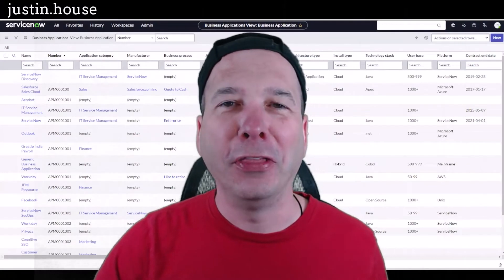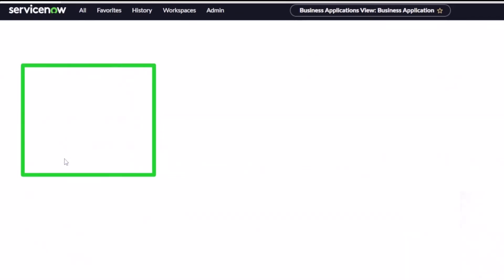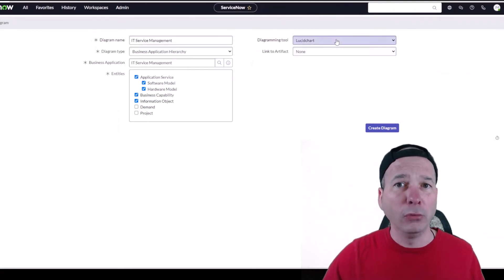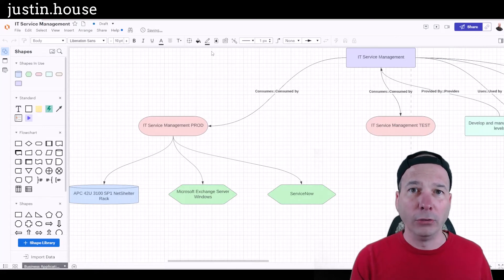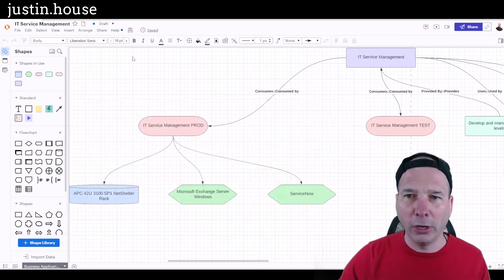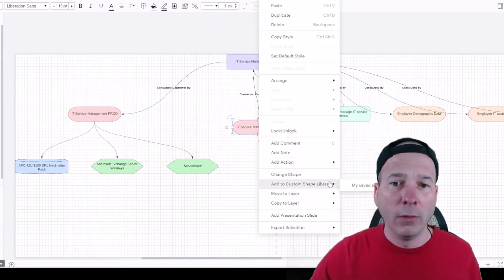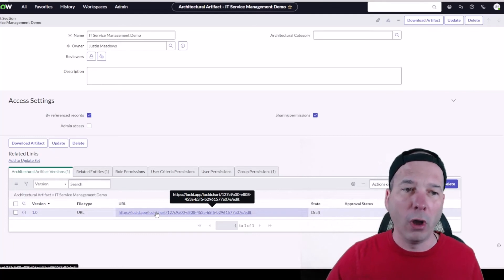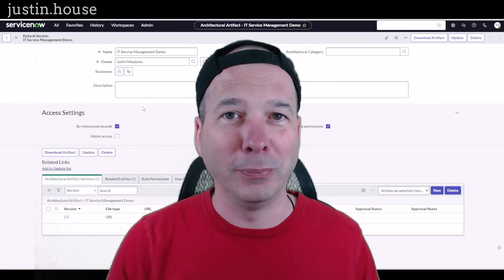Lucidchart and ServiceNow Application Portfolio Management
ServiceNow's Tokyo release brings us a new pre-built integration between Lucidchart and ServiceNow's Application Portfolio Management. If you have ever wanted a quick way to see all of business applications, business capabilities and relationships that your team is maintaining in the ServiceNow CMDB in a more graphical tool like Lucidchart, this video is for you! Watch as I cover the basics of the integration and even provide a technical configuration tip that will help you get up and running quickly with this new feature.